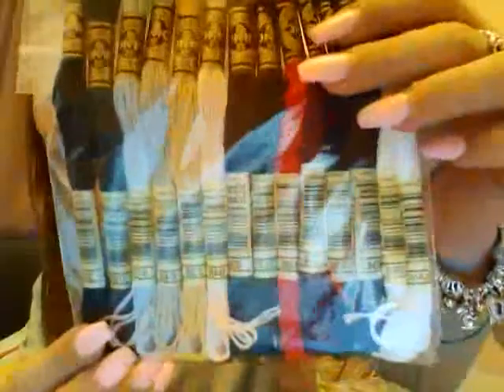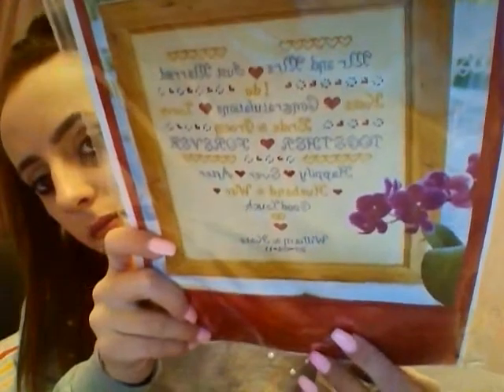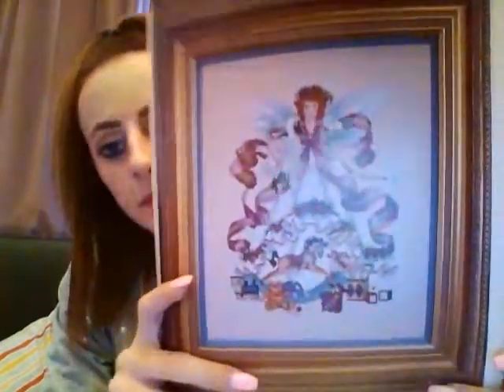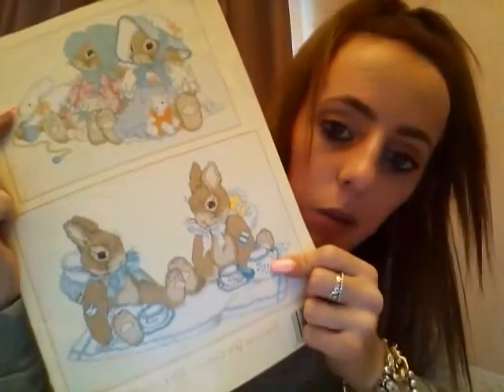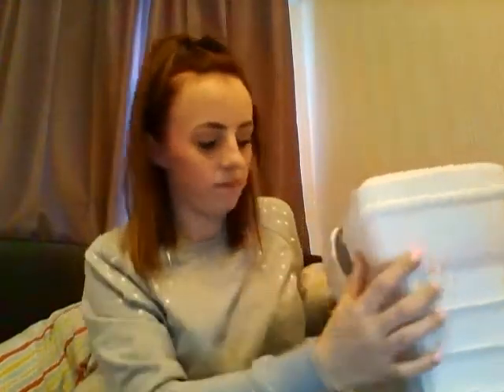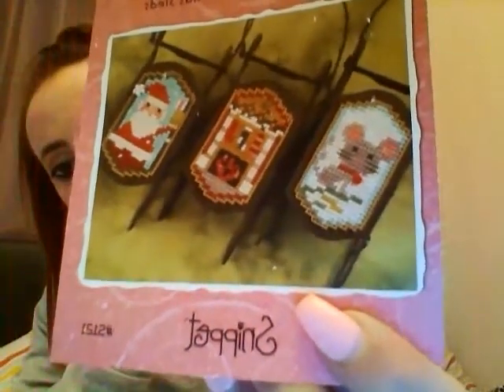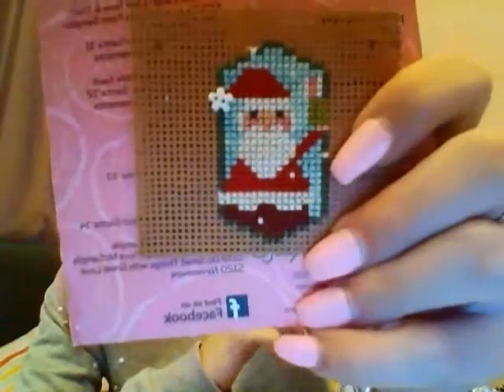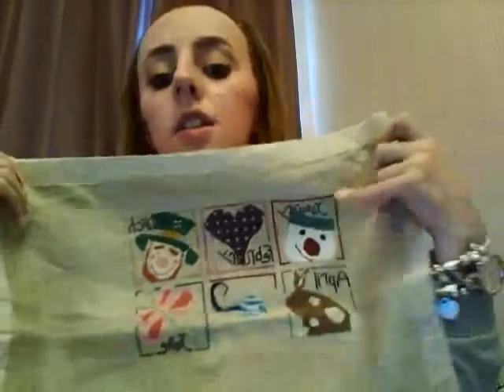flosstube im back #1 haul. wips, storage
hello everyone, it been ages going to start making monthly videos again,

Ideas that was that was in the video

turtles all the way down